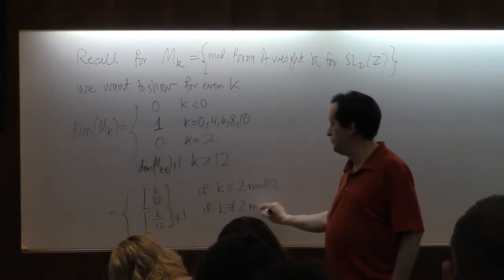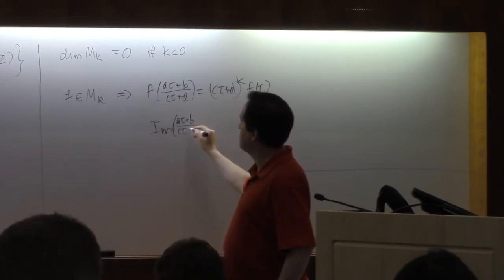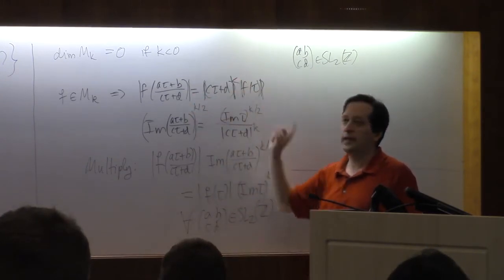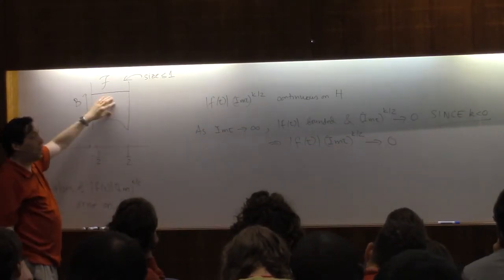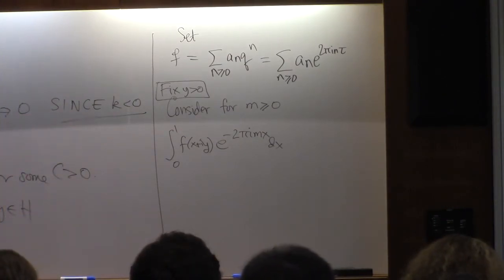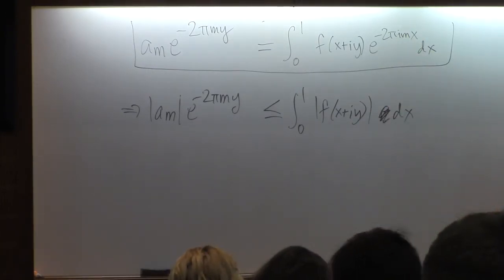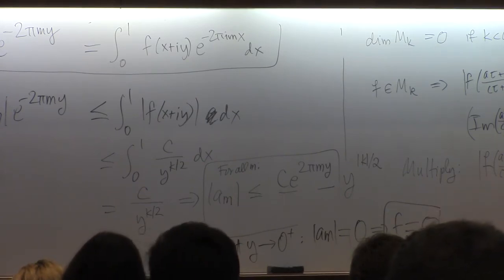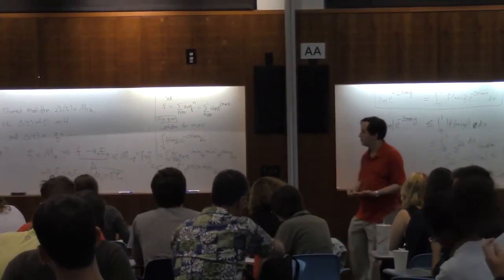Introduction to modular forms (Keith Conrad) - Part 6 of 8